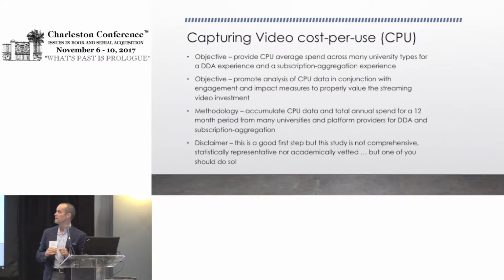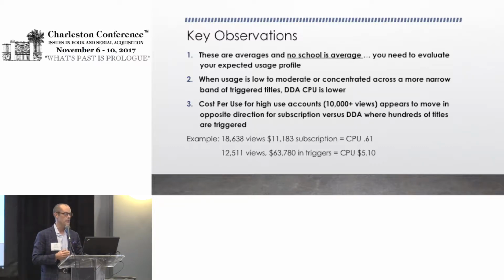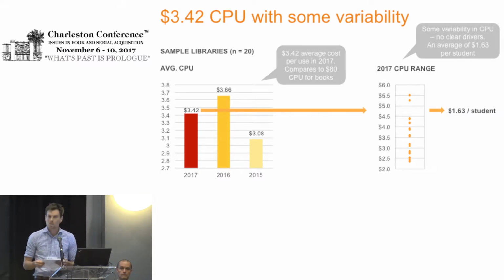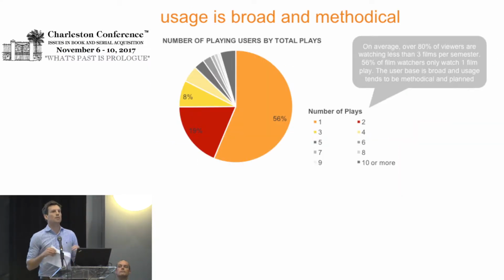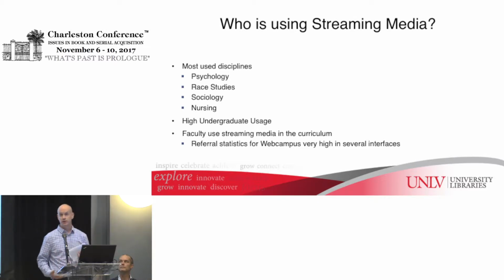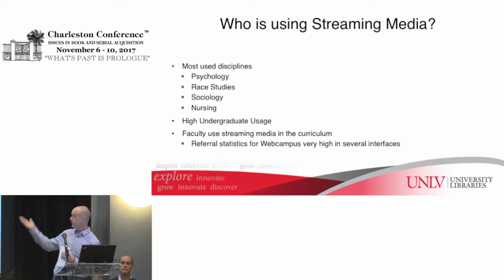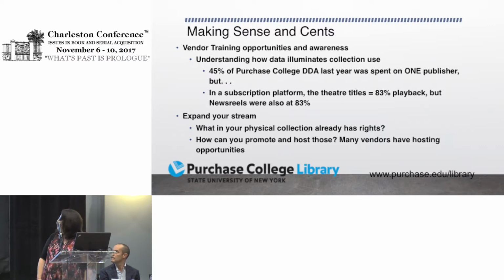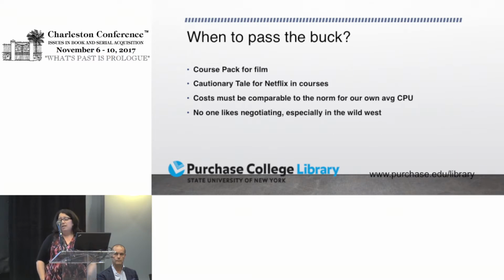Examining Streaming Video Cost-Per-Use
Examining Streaming Video Cost-Per-Use across DDA and Subscription Aggregation at Multiple Institution Types

Whether credited to Mark Twain or Benjamin Disraeli, the quote: “There are lies, damned lies and statistics,” should be resonant for those in the business of evaluating streaming video usage and cost per use. Often data is presented from very limited and selected samples demonstrating the excellent cost-per-use of one vendor or purchase model over another vendor or purchase model. In this presentation, our aim is to present a broad data-set, capturing the cost per use of several institutions using both video aggregation products and DDA. We will avoid reference to specific vendors and specific products and only represent data from individual universities to illustrate rather than support findings from the broader data set.
In the past two years, video distributors have made significant strides in measuring engagement with, and the impact of streaming video. But let us not lose sight of the critical importance of cost-per-use in evaluating the different acquisition models available to libraries; most importantly, DDA and multi-disciplinary package subscription. Taken in sum: cost-per-use and broader measures of engagement and impact tell the complete story.